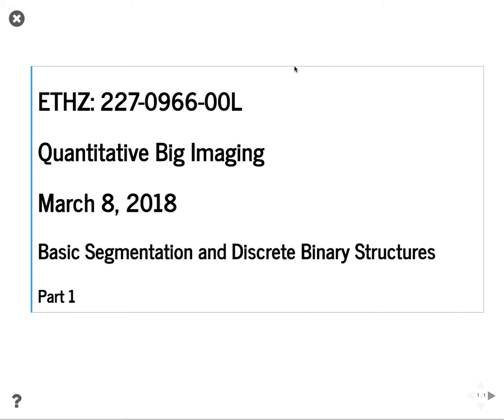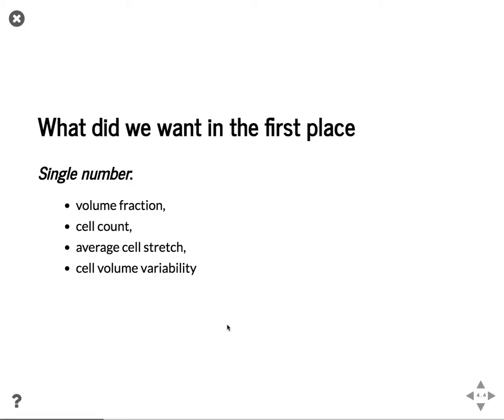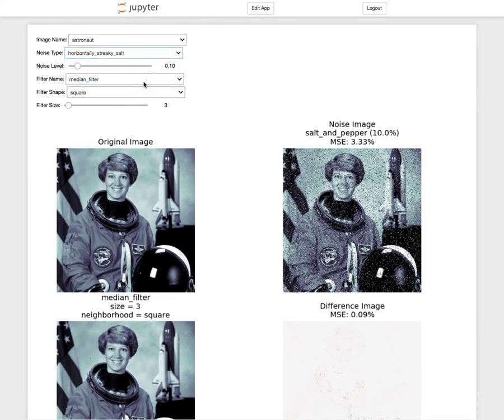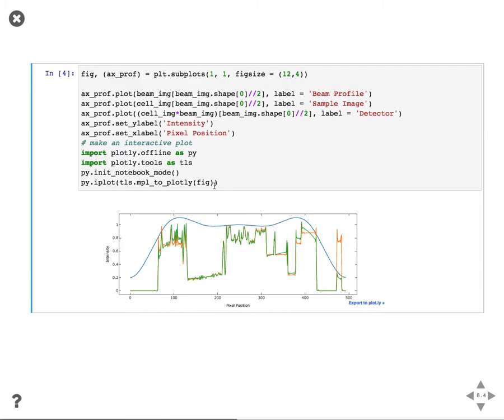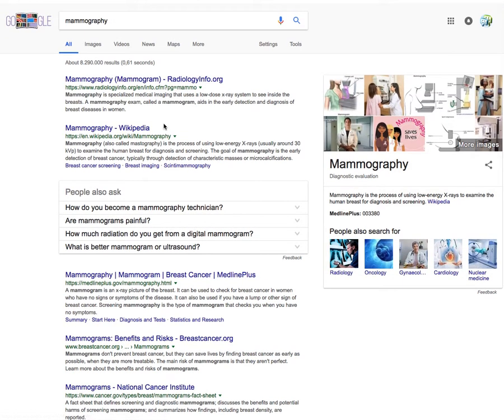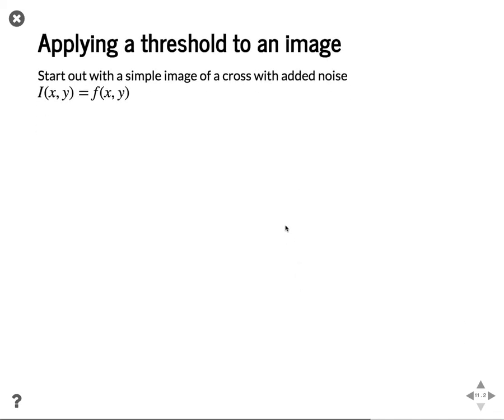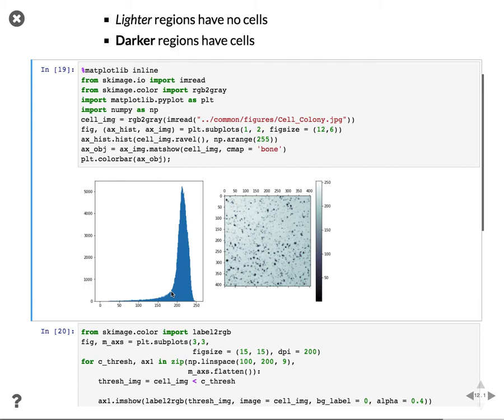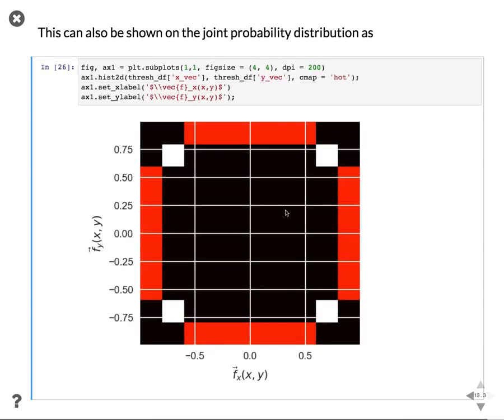QBI Lecture 3: Basic Segmentation, Part 1